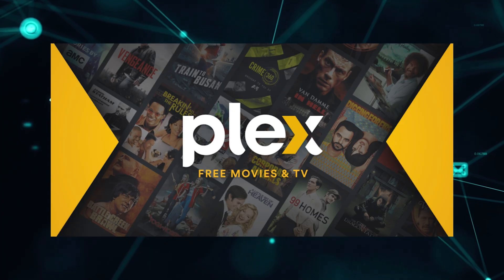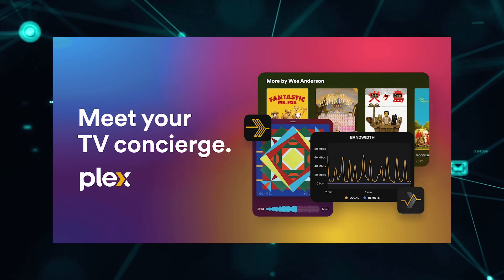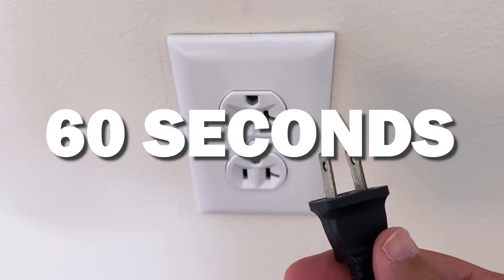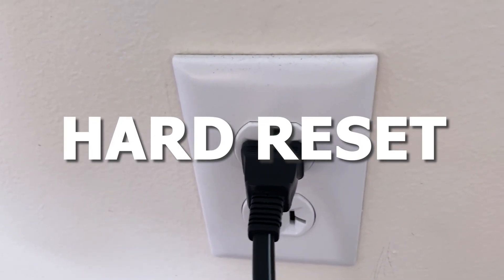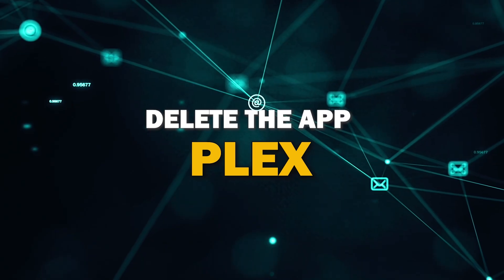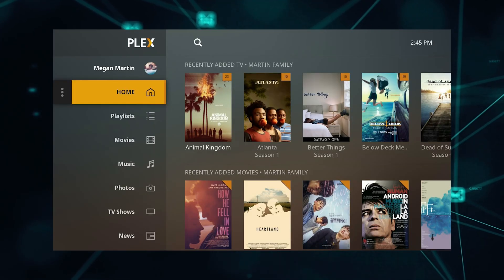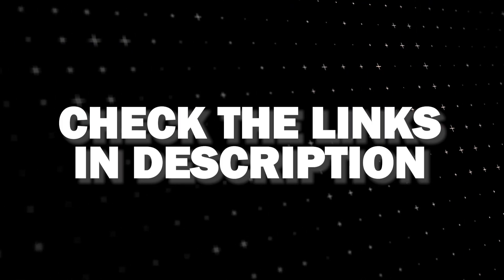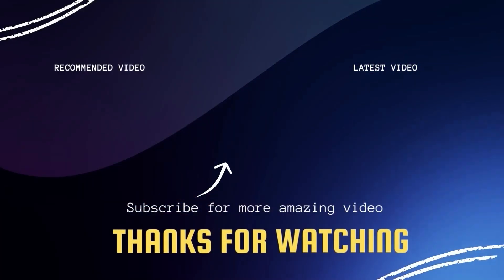How To Fix the Plex App on a TCL TV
Here are a few different ways of how to fix the Plex app on a TCL TV.

Buy one of these to add the Plex App to your TV:
Get a Roku here: